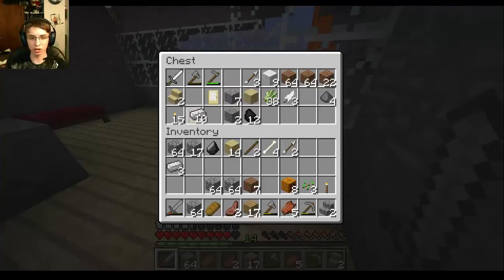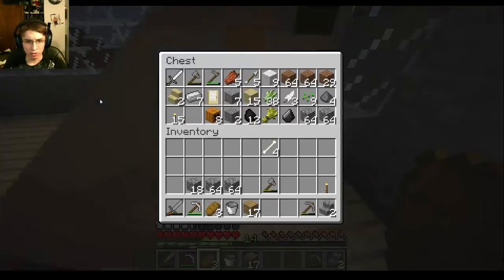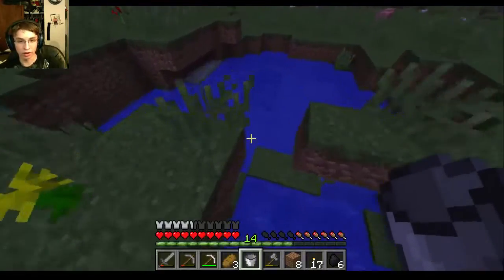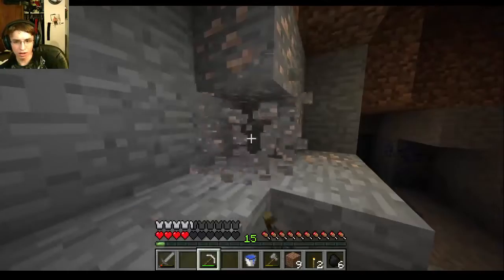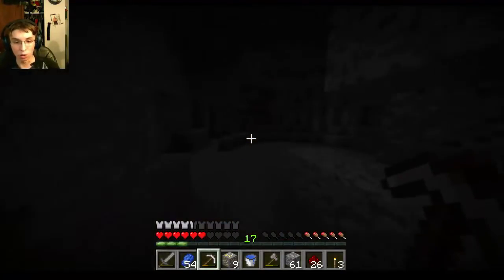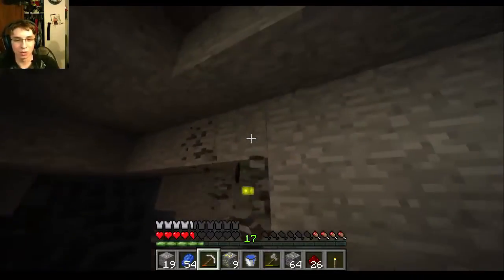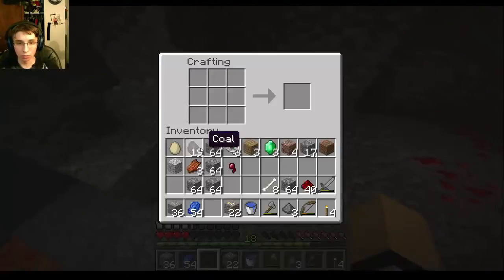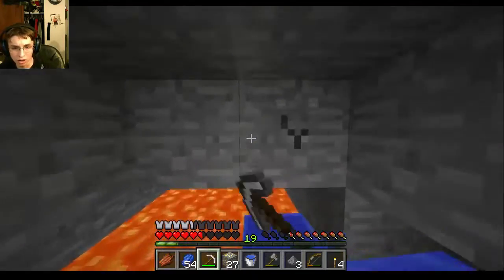Best Mine Ever! | Maximum Beacon Challenge #3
I decide to go mining before trying to go to Ninjas base. Needless to say is its the best mine I've ever been in.